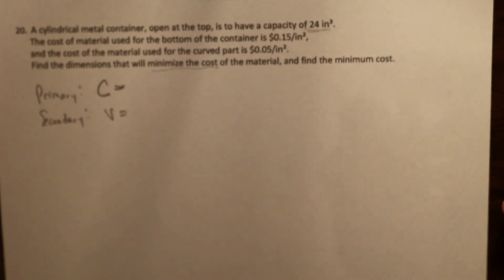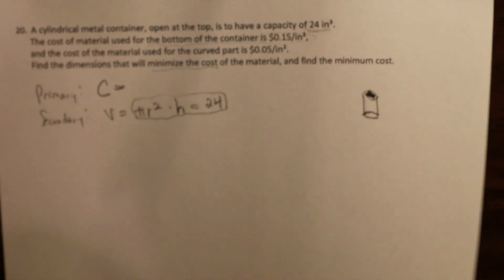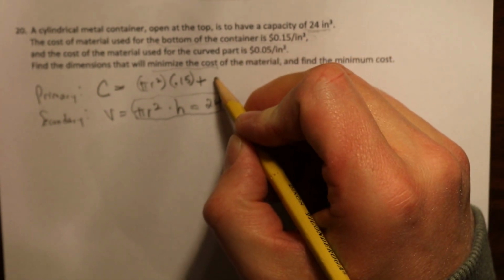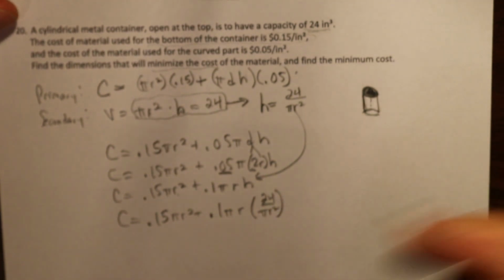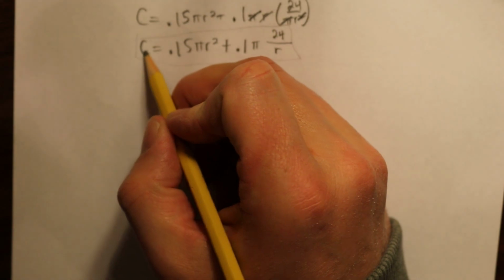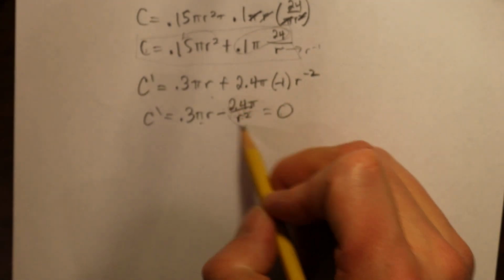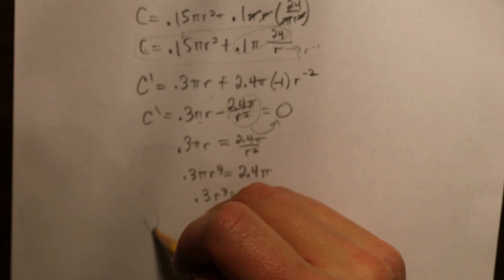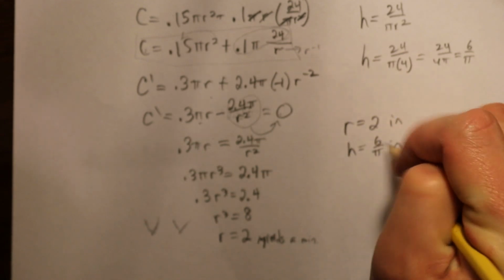Calc Rev 3 problem 20